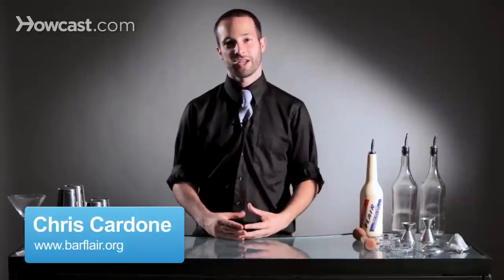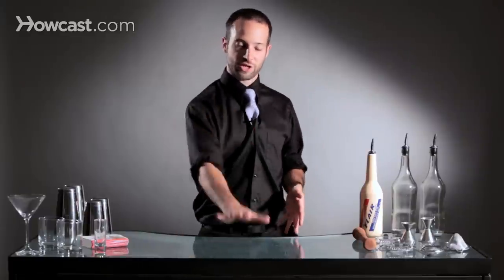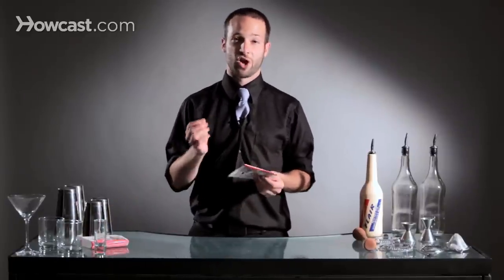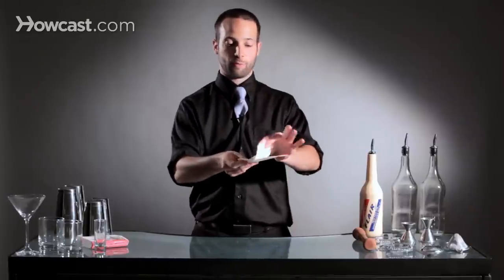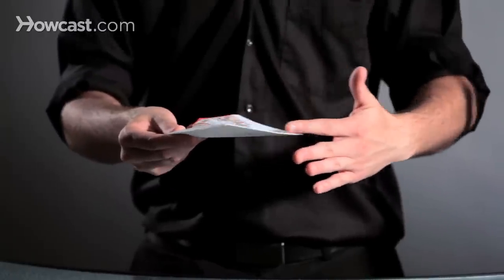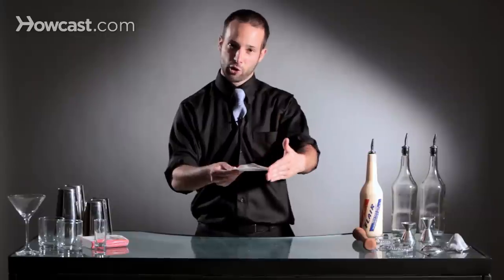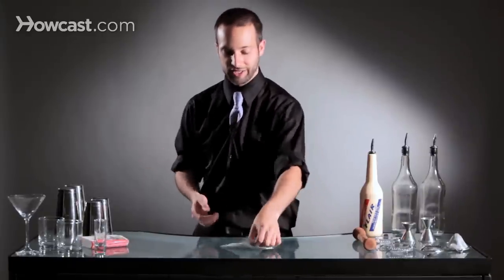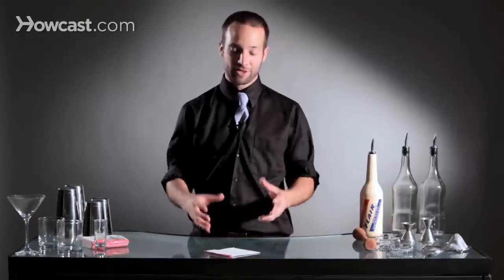Present Napkins & Coasters with Flair | Flair Bartending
Hi, I'm Chris Cardone, I'm the north east United States representative of the Flair Bartenders' association and I want to teach you how to present napkins and coasters when a guest arrives at your bar.

This is such a seldom used item of flair, and it's so important because it's the very first interaction with the guest.

A guest walks up to your bar, the very first thing you do is place a coaster or a napkin in front of them, so it's starting off saying, there's a statement, 'I am not your everyday bartender'.

The concept is really simple but there is a science behind it.

You're going to toss a napkin or a coaster like a Frisbee and you're going to land it on your hand.

The most important part of this is how you hold the napkin when you start.

You can either hold the napkin by this portion where you're going to throw it and the wind is going to catch the napkin and send it on its way, or you hold it by the corner basically adjacent or opposite the side that's closed.

The folded side is the most important part because when you throw it, it's the first thing that hits the wind, and it's going to keep itself closed.

So you're going to take it, you're going to bring your wrist in towards your body and then snap it like a Frisbee.

At the same time you're doing this, as soon as you release you're going to put you hand out like this and let the napkin fall onto your hand.

It kind of looks like this and then when you get to this point instead of just taking it off your hand and putting it on the bar which kind of looks silly, you're going to take your napkin, you're going to snap it, catch it on your wrist, turn it over, and release it onto the bar.

In one smooth motion it looks like this: 'Good evening, how are you, can I get you something to drink?

And that is how you do napkins or coasters with flair.